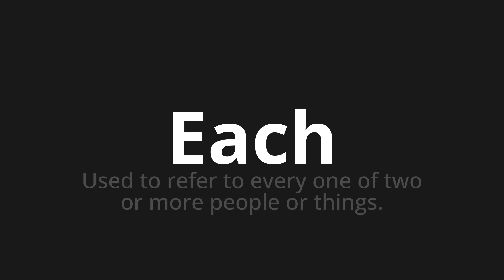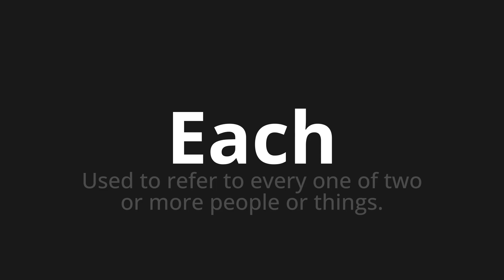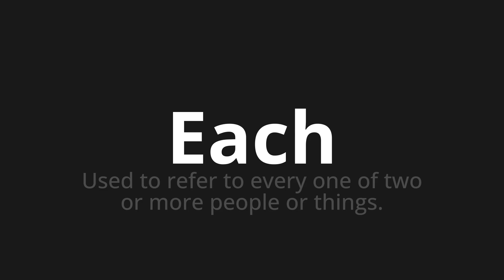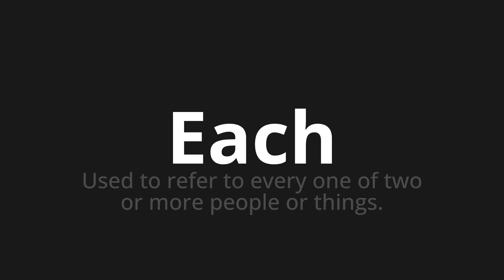How to pronounce Each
🌍 Learn a new language now Master the Pronunciation of 'Each' - which means : Used to refer to every one of two or more people or things. 📝 with @HTPronounce 🎓🗣️ - [Your Guide to English]

Learn to pronounce 'Each' perfectly in English with our easy and engaging tutorial by @HTPronounce! 📖📽️ In this comprehensive video, we provide you with native speaker examples 🗣️👂 and phonetic breakdowns 🎵 to ensure you get the pronunciation just right.

How to say Each in English